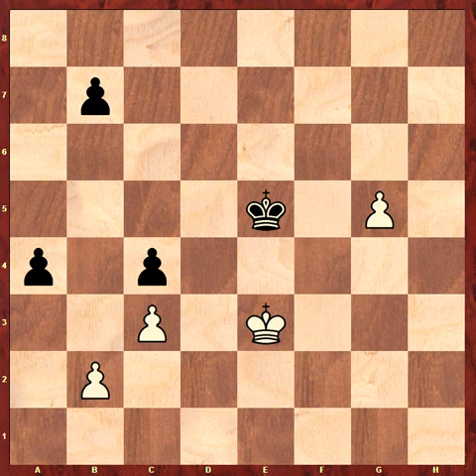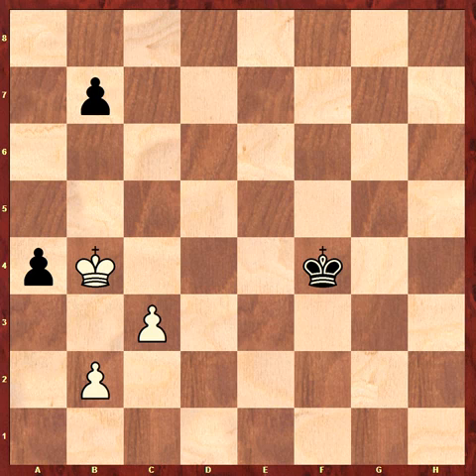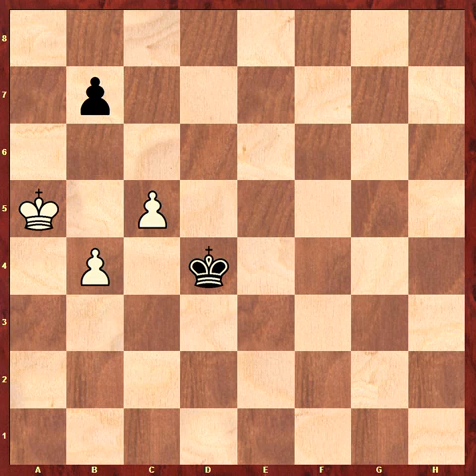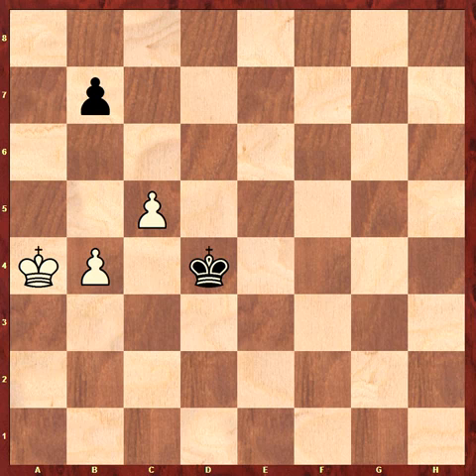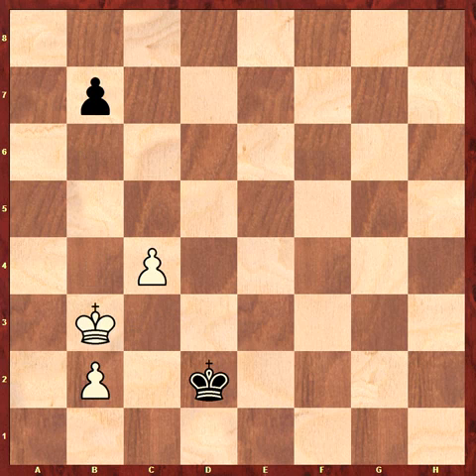Master Class - Boby Fischer - Karsten Müller 01 04 The duel active king against outside passed pawn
Karsten Müller (born November 23, 1970 in Hamburg, West Germany) is a German chess Grandmaster and author. He earned the Grandmaster title in 1998 and a PhD in mathematics in 2002 at the University of Hamburg. He had placed third in the 1996 German championship and second in the 1997 German championship.

An authority on endgames,[4] he is the author of Fundamental Chess Endings (Gambit Publications, 2001) and Secrets of Pawn Endings (Everyman Chess, 2000), both with Frank Lamprecht. He also wrote How to Play Chess Endgames, with Wolfgang Pajeken (Gambit, 2008) and Magic of Chess Tactics (Russell Enterprises 2003) with FIDE Master Claus Dieter Meyer. His column "Endgame Corner" has appeared at ChessCafe.com since January 2001 and he has been a regular contributor to ChessBase Magazine since 1997.

The seventh chapter of Tibor Karolyi's 2009 book Genius in the Background is devoted to him. His main interest apart from chess are football and mathematical games.